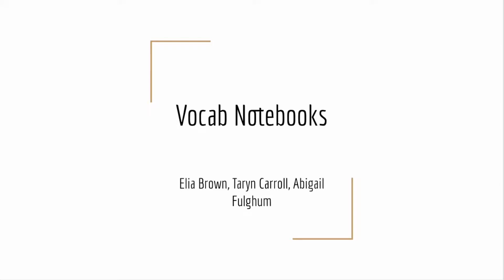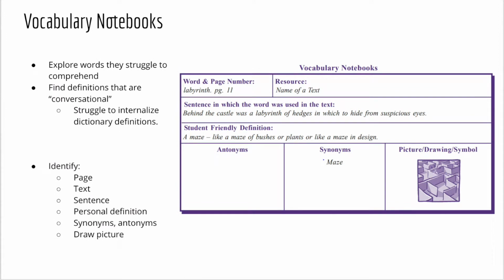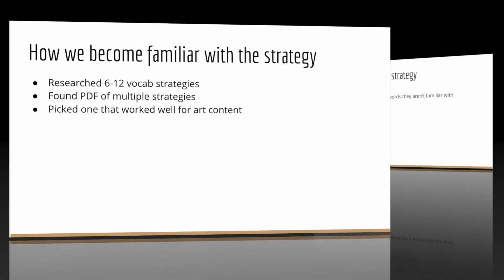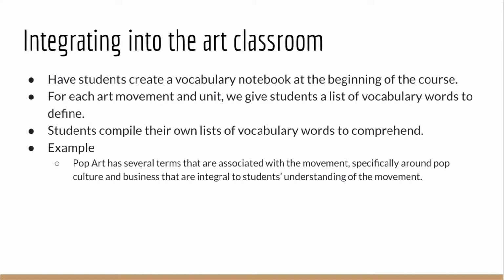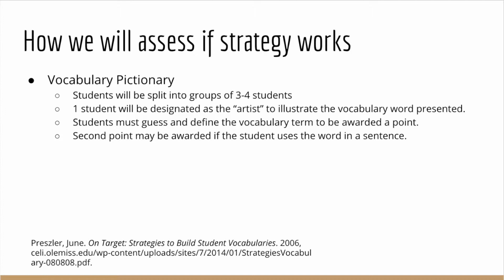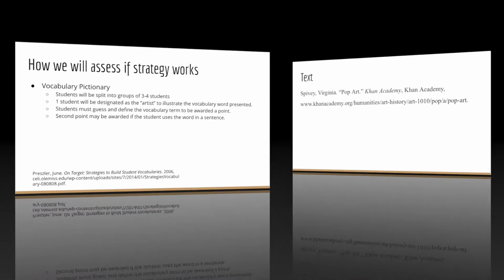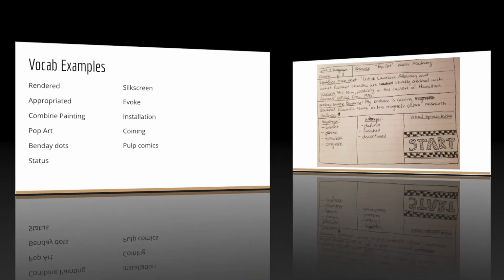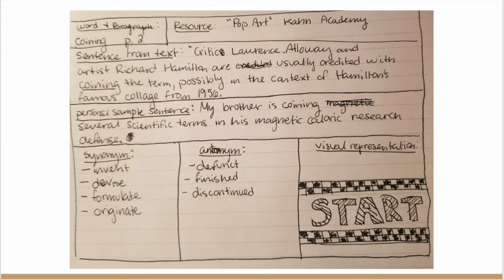Vocabulary Notebooks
EL416
Taryn Carroll | Abigail Fulghum | Elia Brown